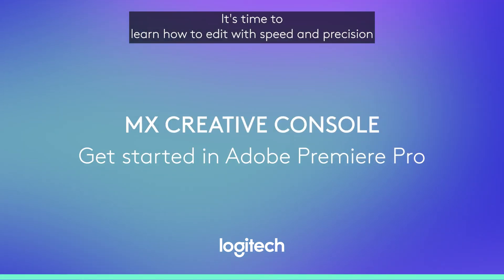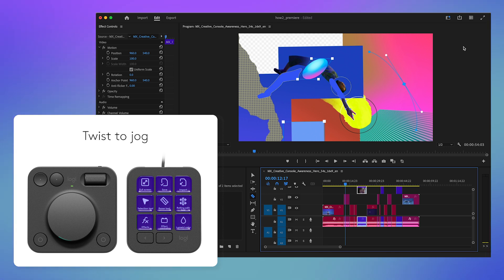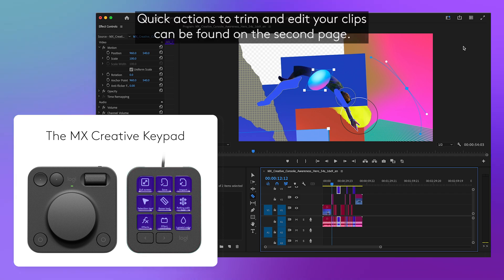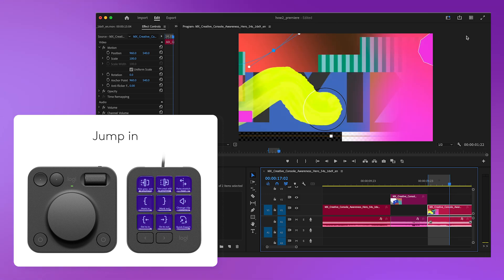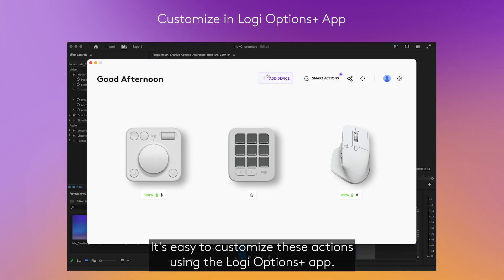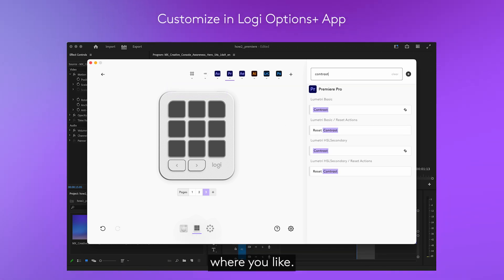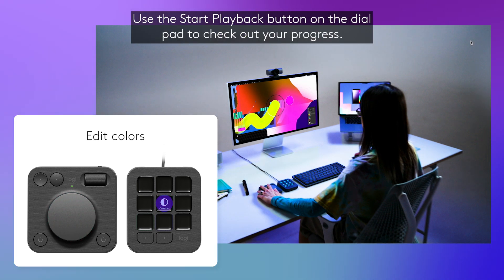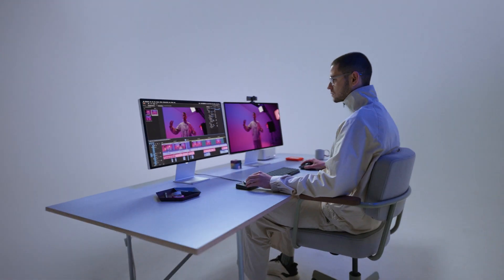MX Creative Console: Basics in Adobe Premiere Pro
Learn how to streamline your workflow with MX Creative Console on Adobe Premiere Pro.